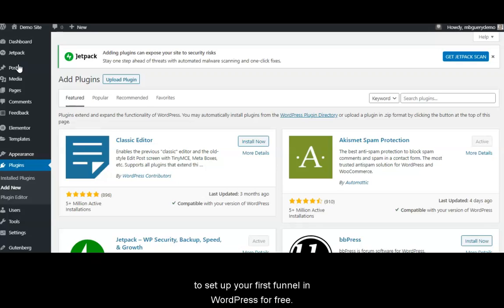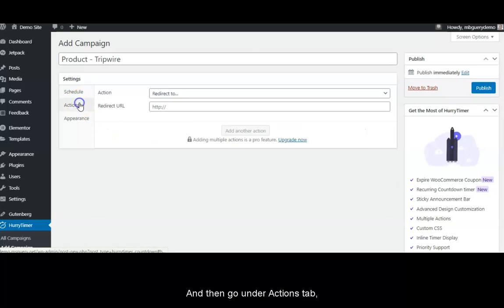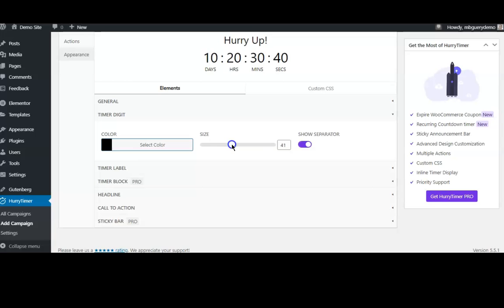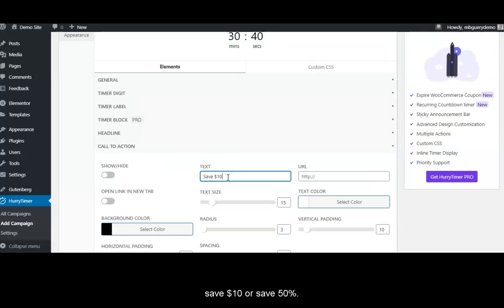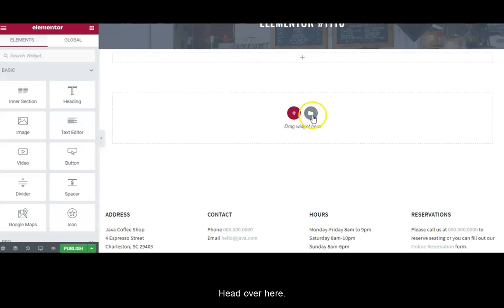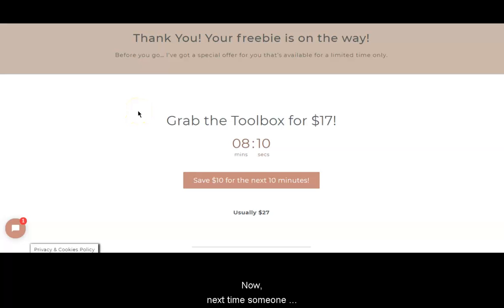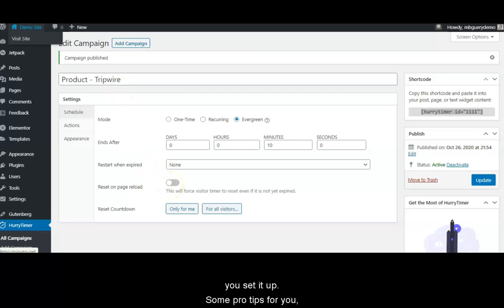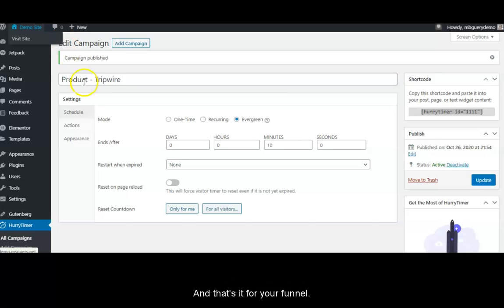Tripwire Funnel: How to Set Up a Simple Sales Funnel in WordPress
Thinking about creating a tripwire funnel to grow your email list AND generate sales at the same time?

In this video, I'll show you how to set up yours for free with WordPress.

[About]
Self-taught techie specializing in video + content marketing, analytics, and business operations. I share actionable freelancing, digital marketing, and tech tips and tutorials for creators, service providers, and infopreneurs.

👩🏾‍💻 Want to outsource your video editing or channel management? for more info.

Found this video helpful? I like Pho, books, and snacks

I'm also a participant in the Amazon Services LLC Associates Program, an affiliate advertising program designed to provide a means for sites to earn fees by advertising and linking to Amazon.com.